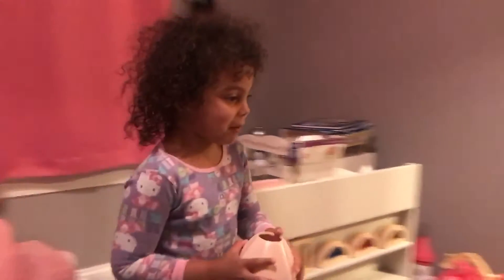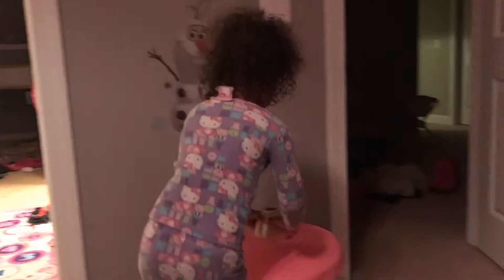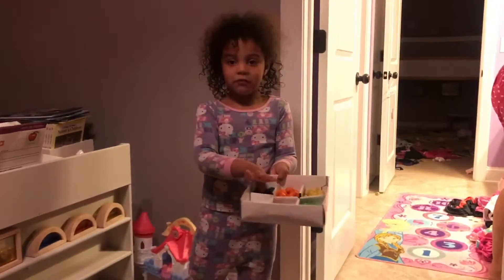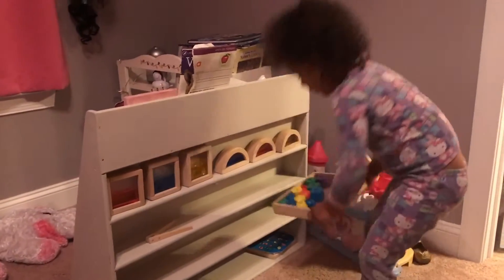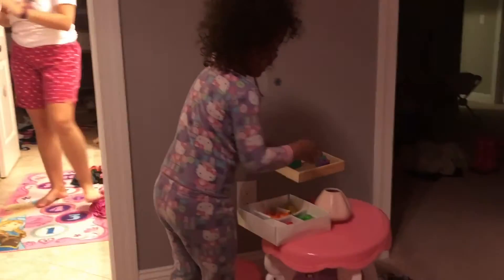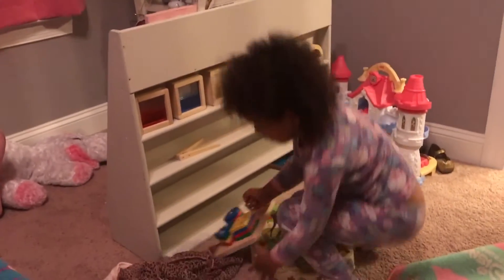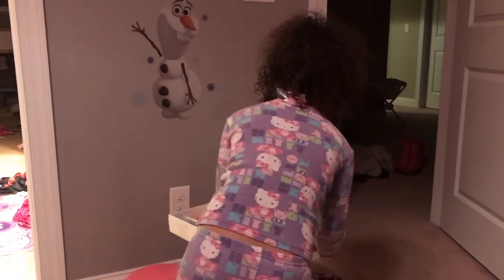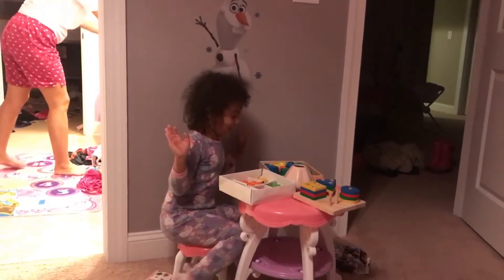How To Do a Pretend Tea Party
My 4 year old asked me to take a video of her. Then she did this improvised. She may be watching too much YouTube. LOL (Minor editing to reduce length of video.)